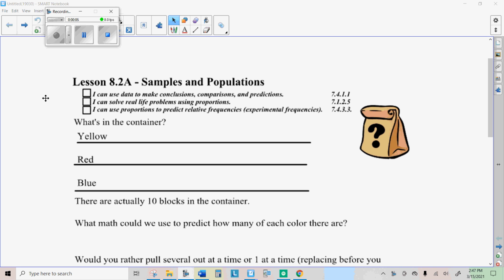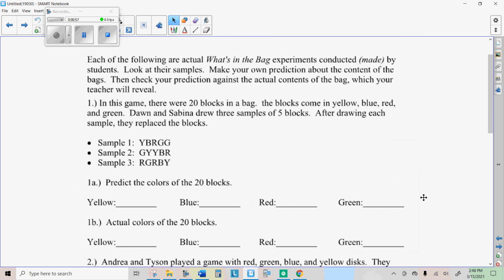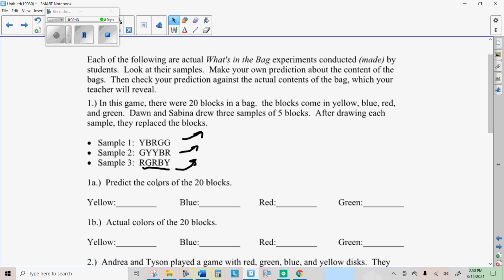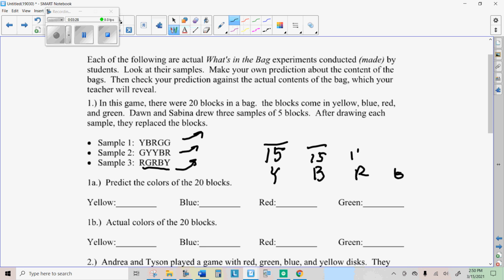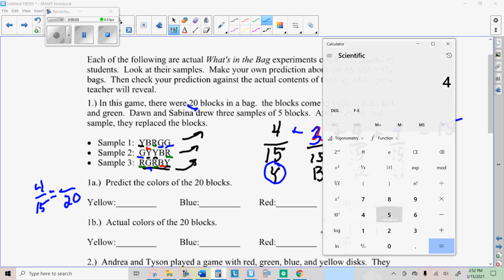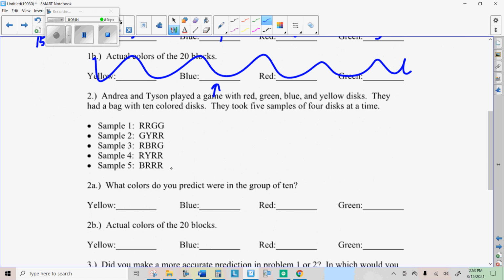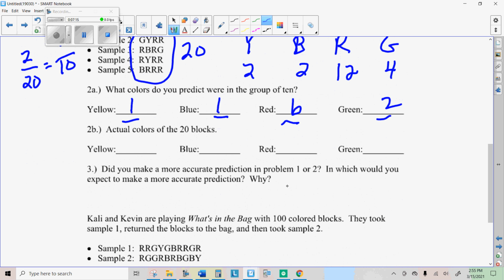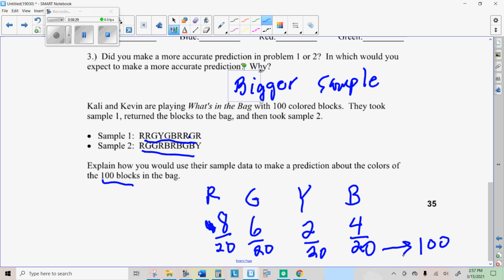Lesson 8 2A